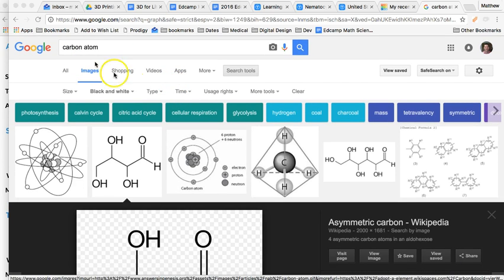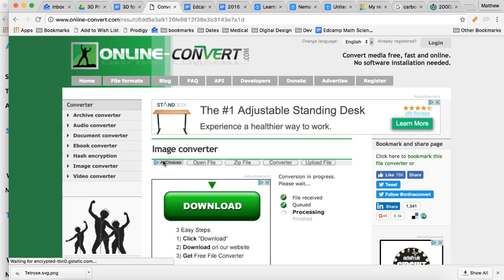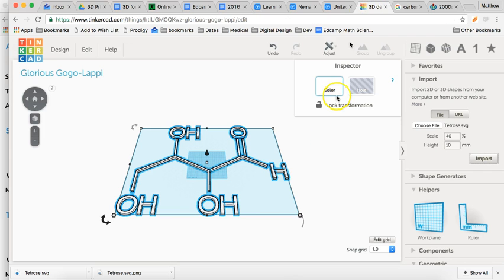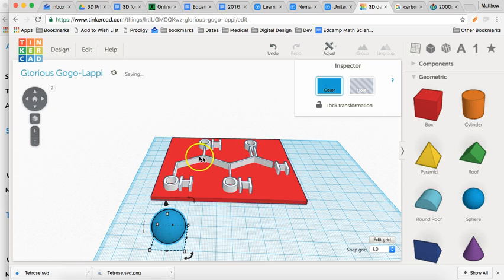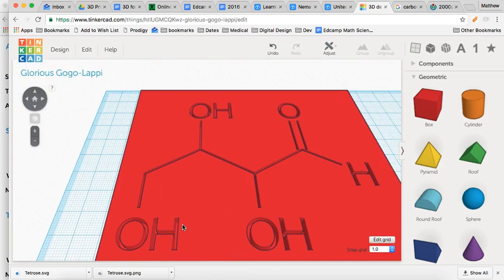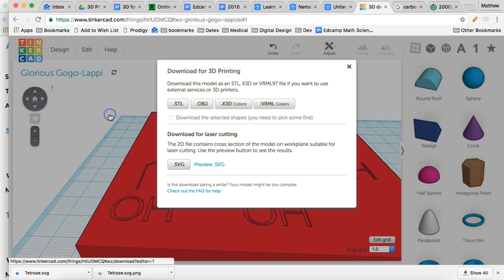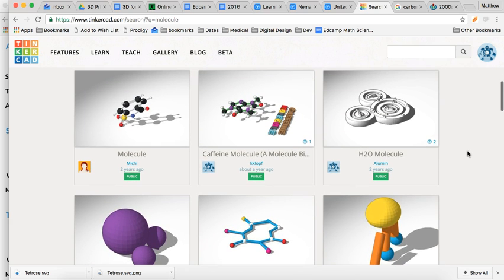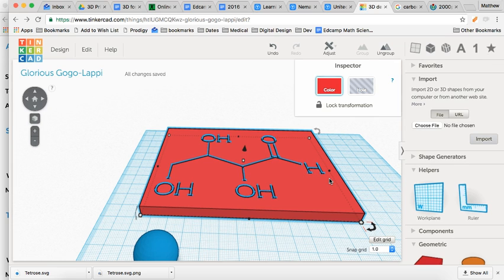3D printing learning aids session at EdCampMSMN